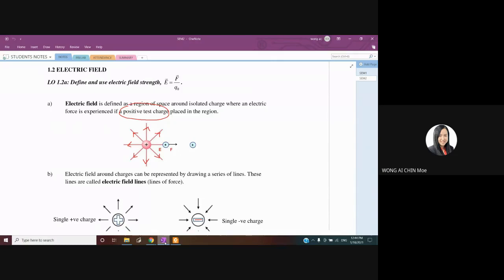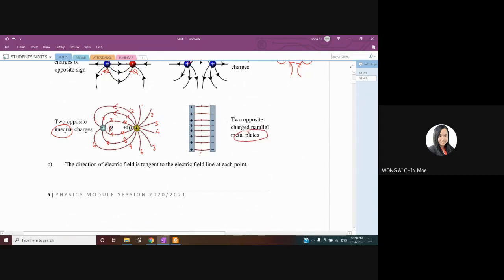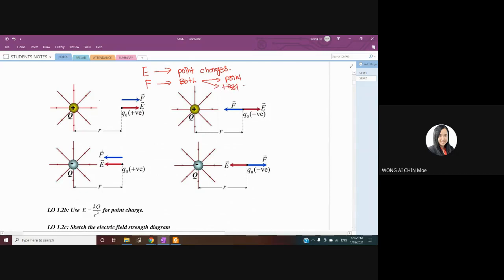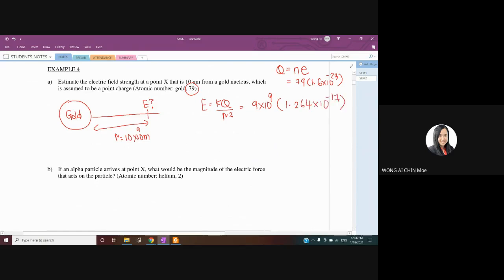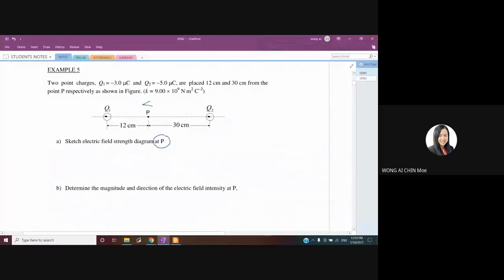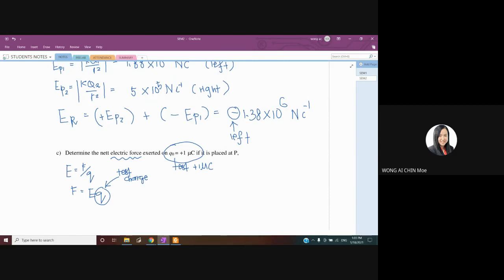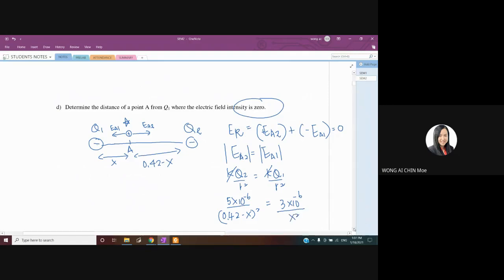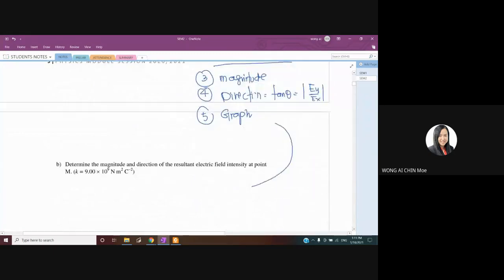PHYSICS MATRICULATION || 1.2_ELECTRIC FIELD